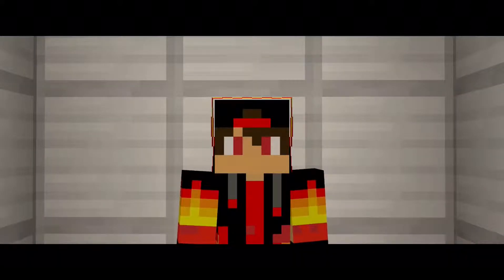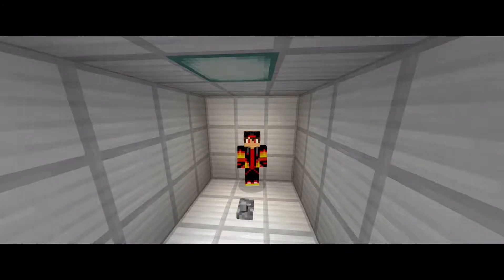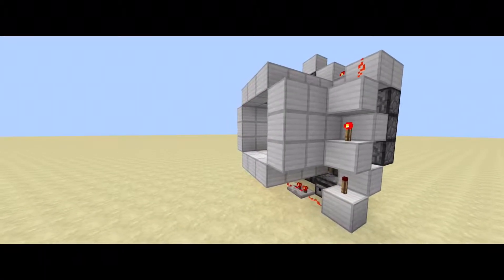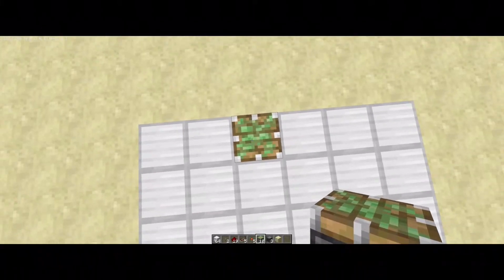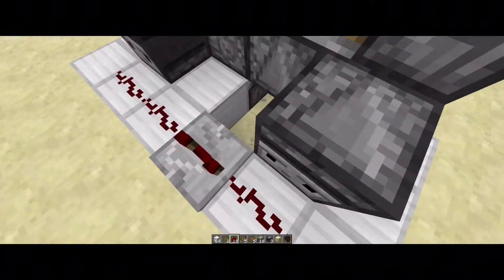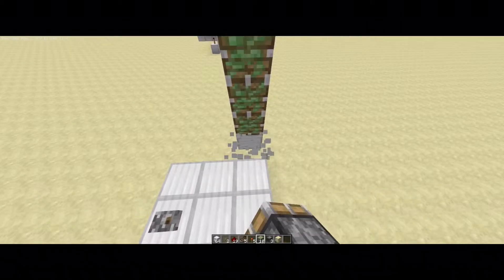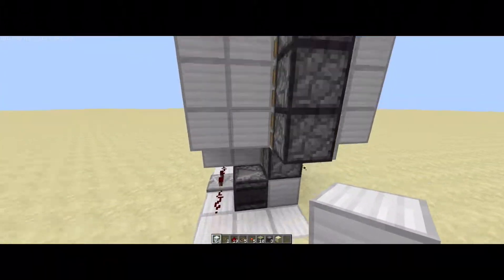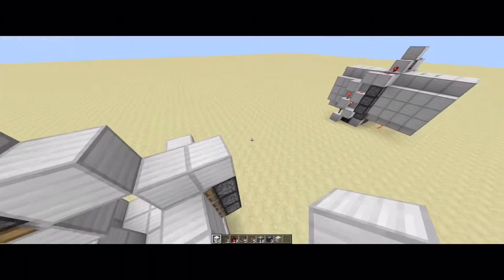How to make a simple and fast 3x3 piston door in Minecraft! {1}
In this video I will show you how to make a 3x3 piston door that is my design!

This does NOT work on MCPE/bedrock edition/windows 10 edition.

This was recorded on Minecraft java edition

My friends
Make sure you sub to them

By : Tokyo Machine